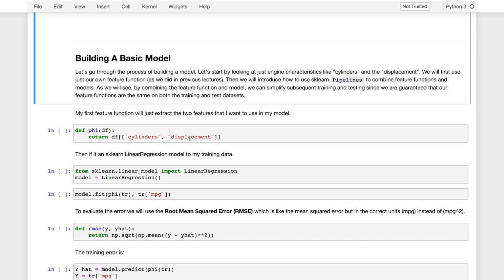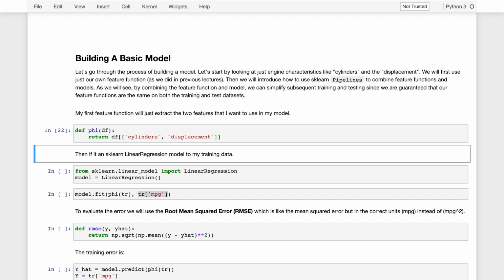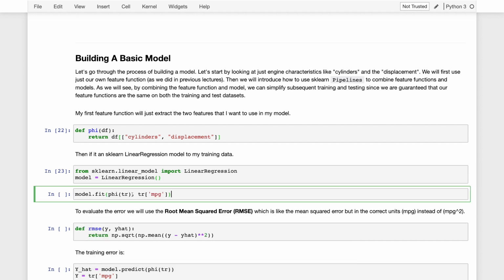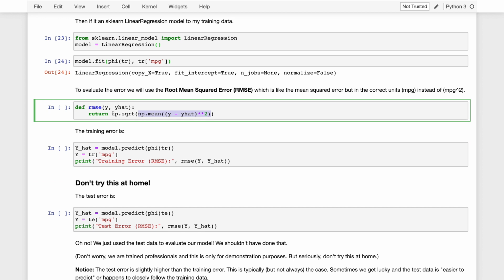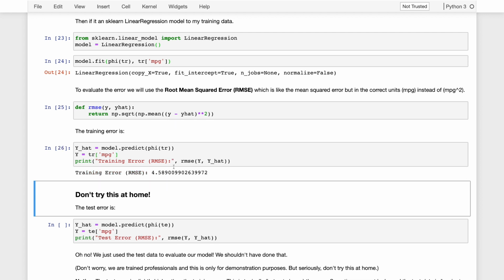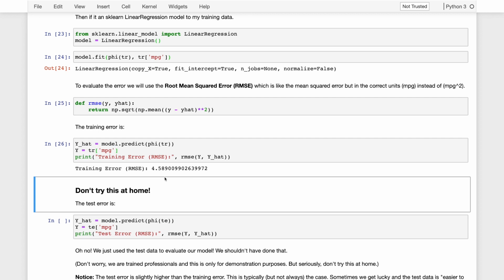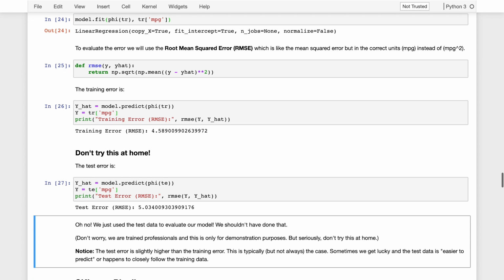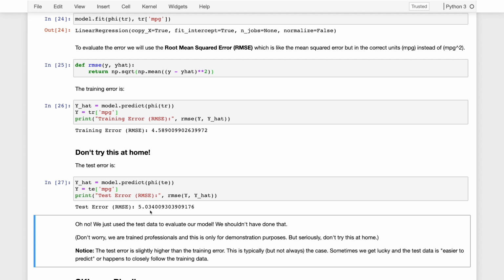Lecture 18.02 - Building and Testing a Simple Model